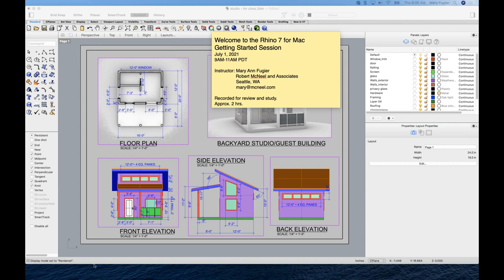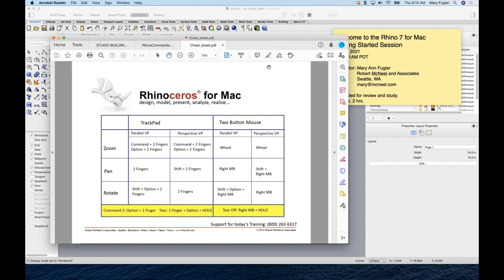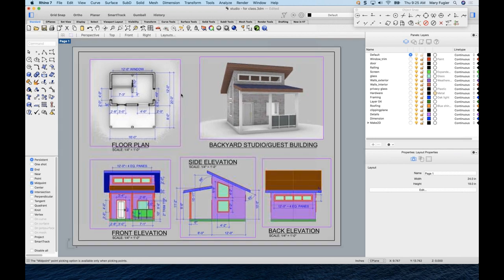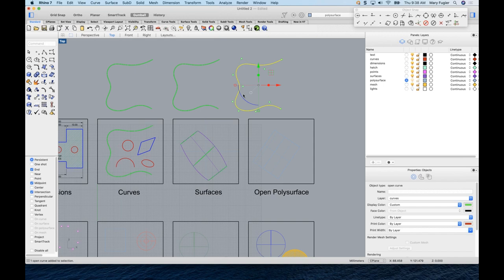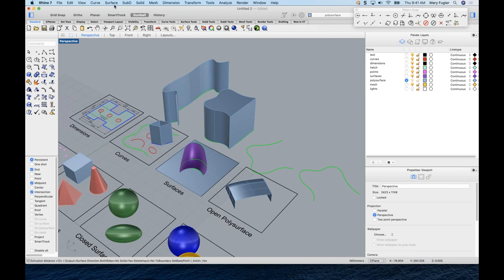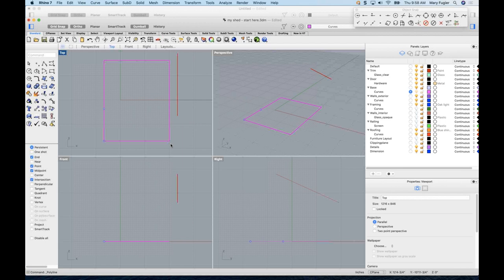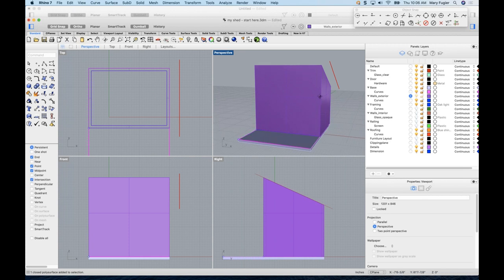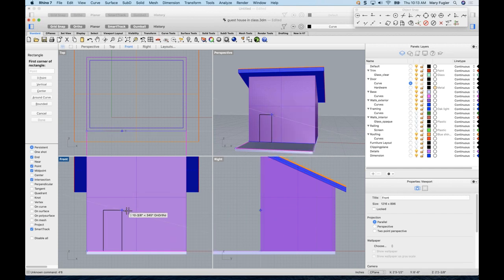Getting Started with Rhino for Mac - House build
Join Mary Fugier as she demos a small house build with Rhino for Mac !